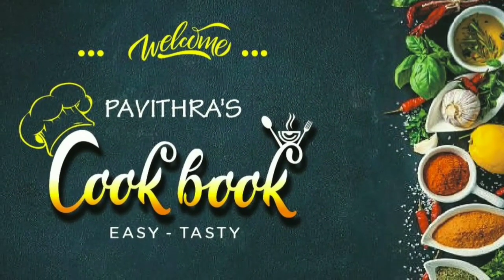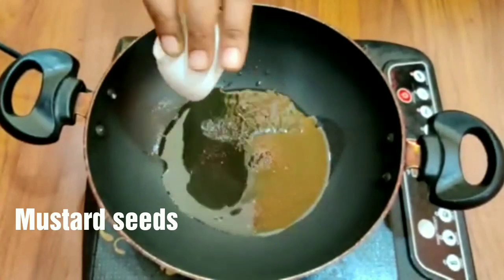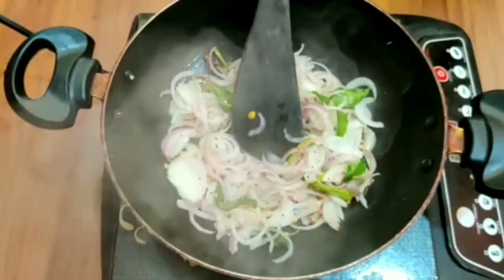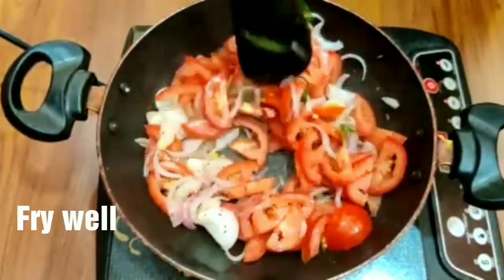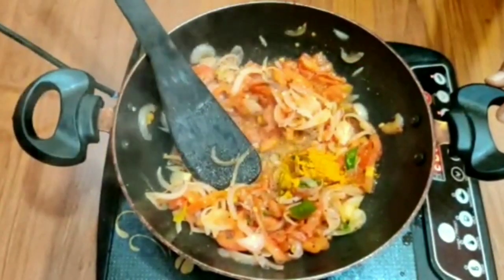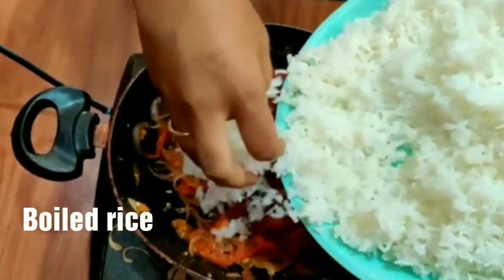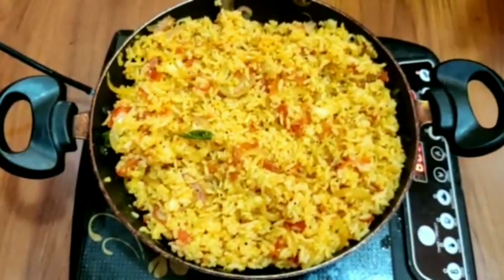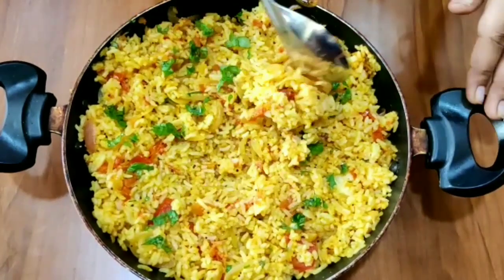Tomato bath | టమాటో బాత్ చేస్తే అందరు ఇష్టపడతారు | Thakkali rice | Leftover rice recipe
Hi.. Today's recipe in pavithra's cookbook is Tomato bath recipe. It is very easy and instant recipe. It can be prepared with leftover rice also.
Ingredients required are mentioned in the video at the bottom of the recipe.